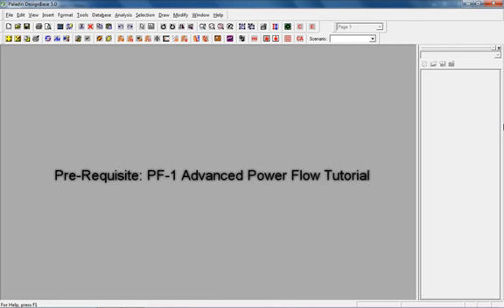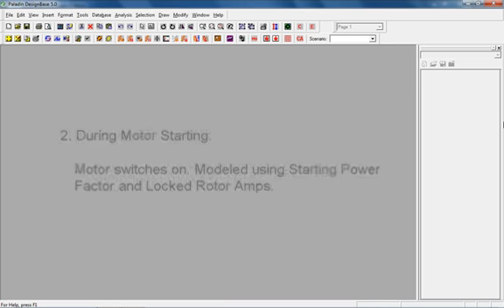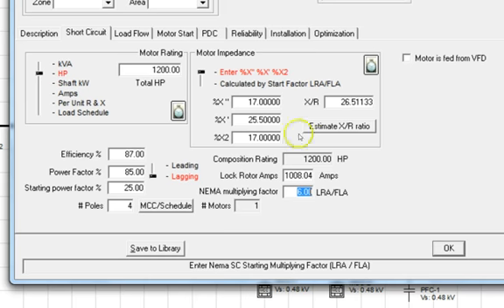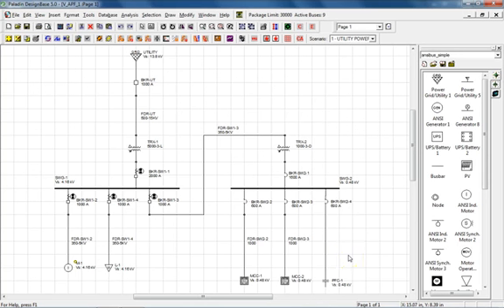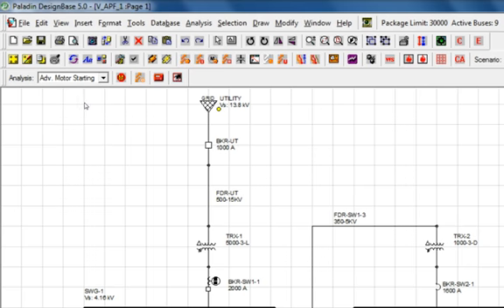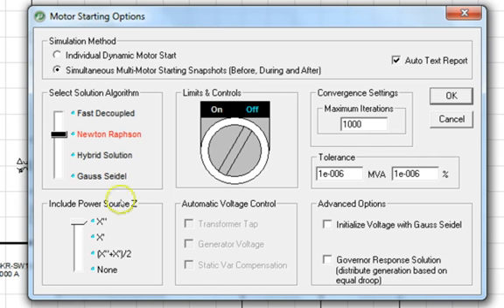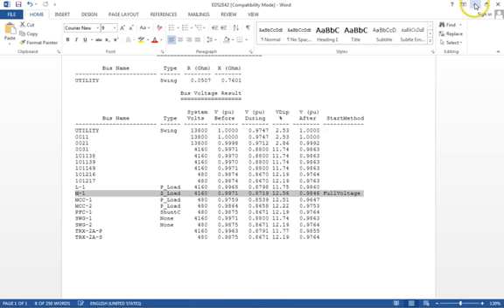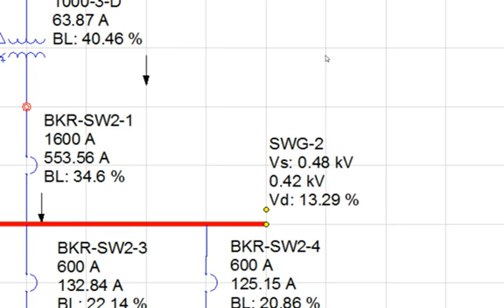MS 1+Power+Flow+Motor+Starting+Program SD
Paladin DesignBase Power Flow & Motor Starting how to essentials. MP 4 format